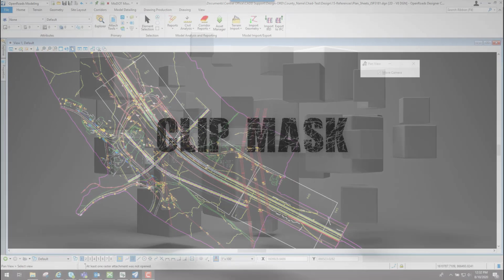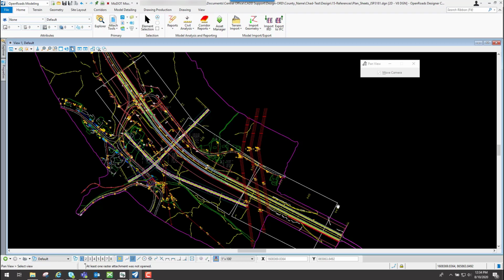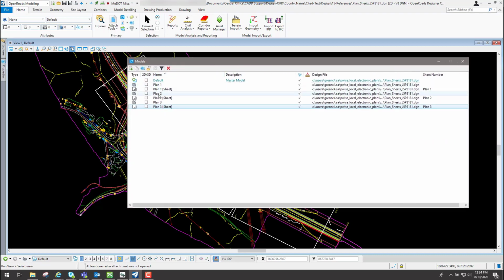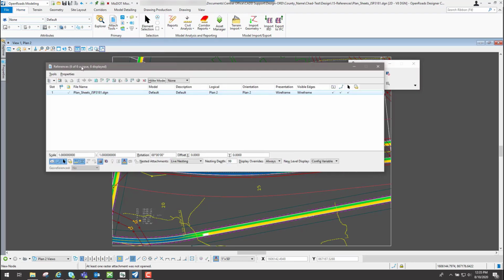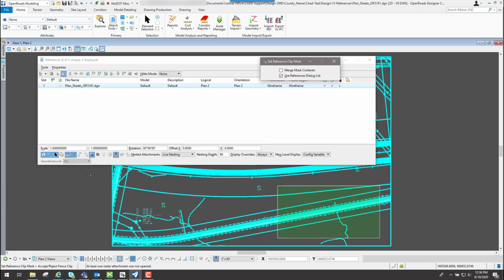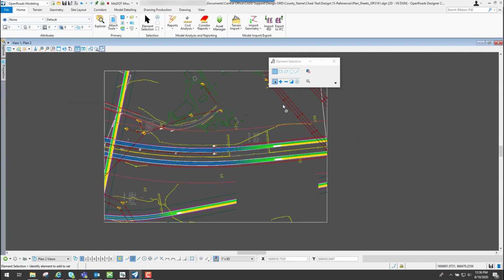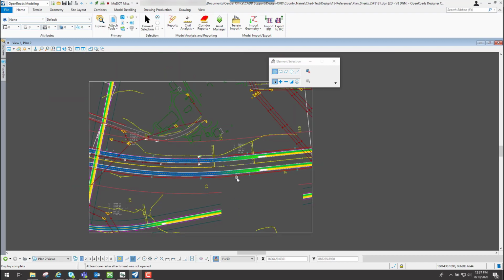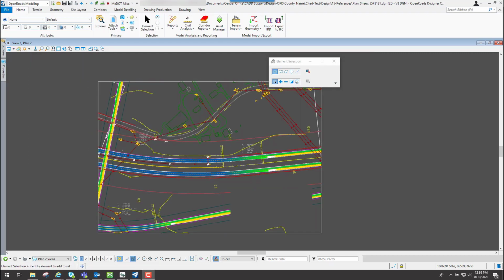ORD - MicroStation - 15.4 - Clip Mask